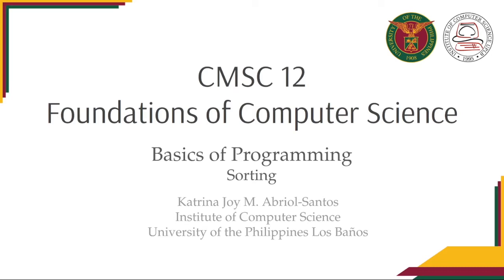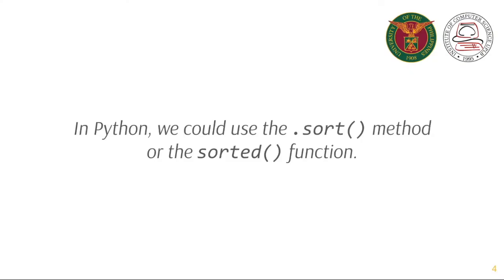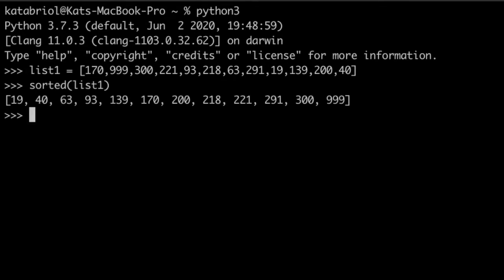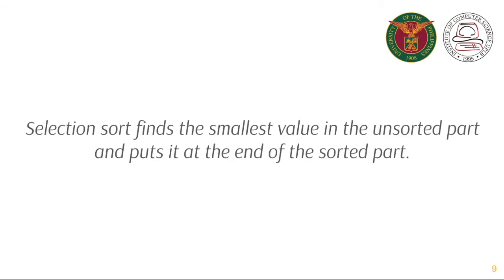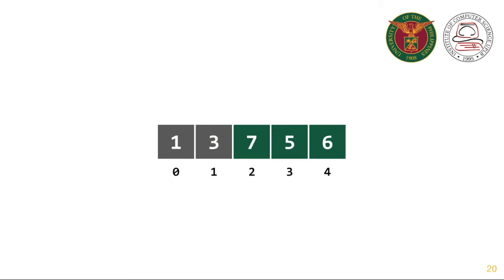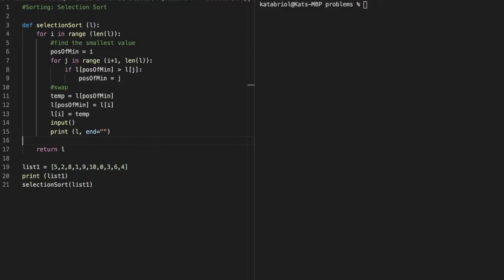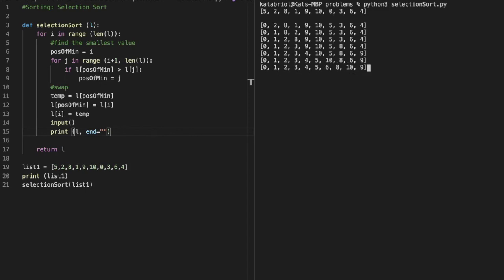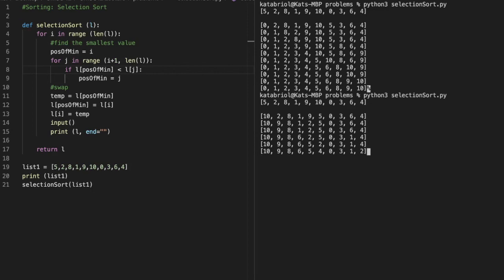[CMSC 12] Lecture Week 07.5 Sorting - Problem Statement and Selection Sort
This video discusses the problem of sorting the items in a list and the selection sort algorithm - illustrating the sorting process and the algorithm's program implementation in Python.